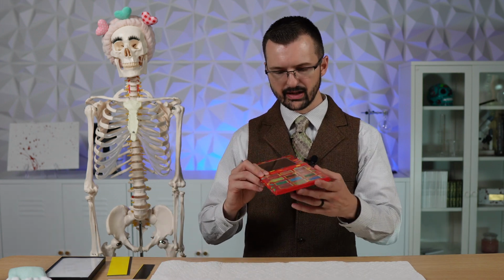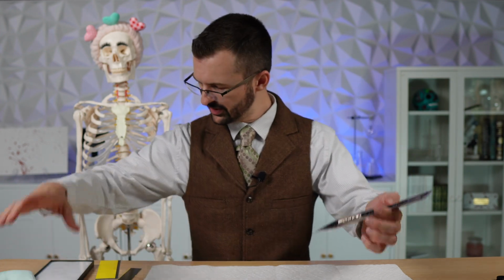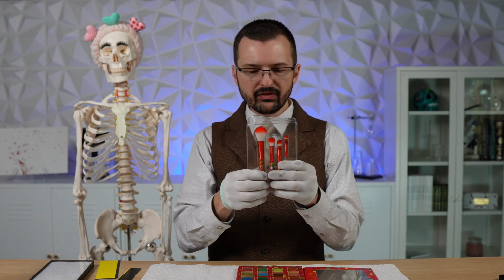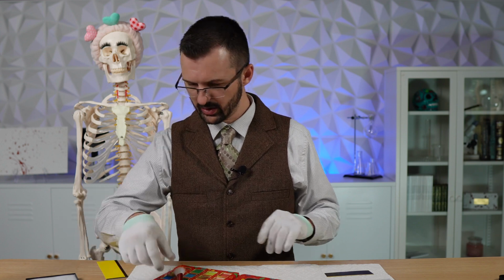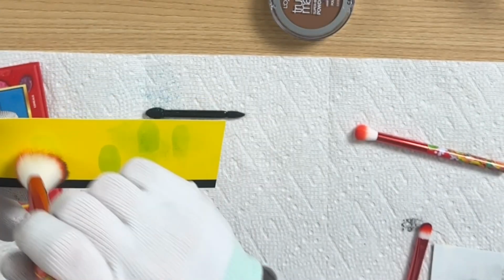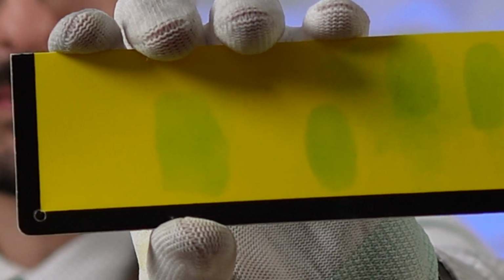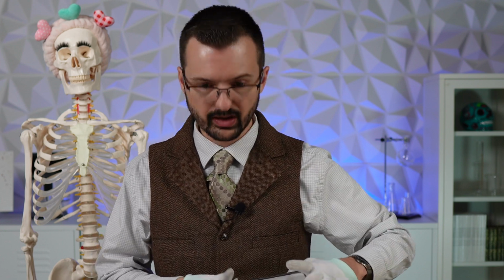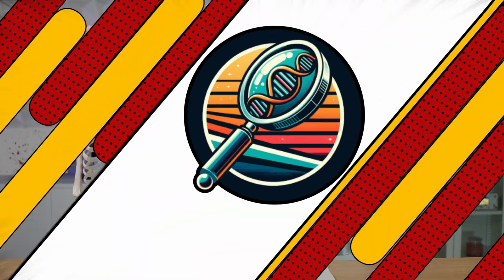Beauty & Forensic Science | Real CSI Tests Makeup to Find Fingerprints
🔍💄 Welcome to another exciting episode of The Science Detective! Today, Detective Zack and Bonesworth are diving into the glamorous world of beauty to test an intriguing hypothesis: Can makeup be used to develop fingerprints?

In this episode, we explore:
- Cosmetic Forensics: Learn how common beauty products like foundation, eyeshadow, and setting powder can potentially be used to reveal hidden fingerprints.
- Step-by-Step Experimentation: Follow Detective Zack as he demonstrates the process of using makeup to dust for prints on various surfaces.
- Scientific Analysis: Understand the science behind why certain makeup products might work for forensic purposes.
- Fun with Bonesworth: Enjoy some lighthearted moments as Bonesworth gets a humorous "makeover" while assisting in the experiment.

👀 Can makeup really help solve crimes? Tune in to find out!

Join Bonesworth and me on an exhilarating journey into the fascinating world of forensic science and crime solving!  Our goal is to help inspire and excite students, true crime lovers, and general science enthusiasts about the complex domain of science and crime solving through the power of fun and entertaining video.